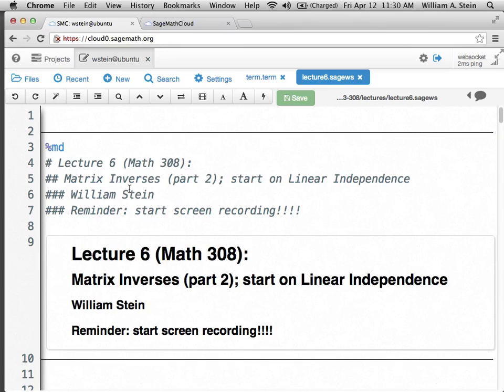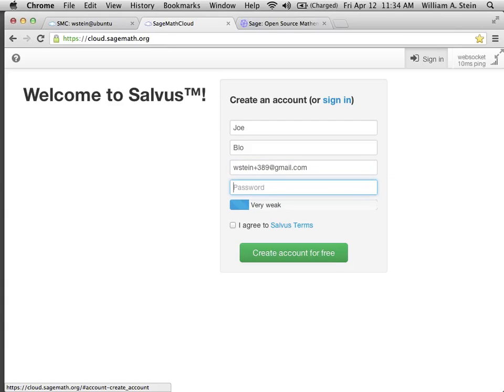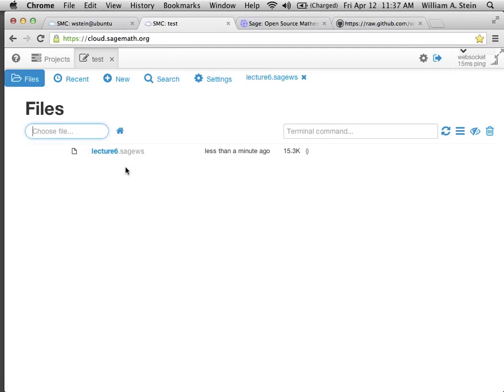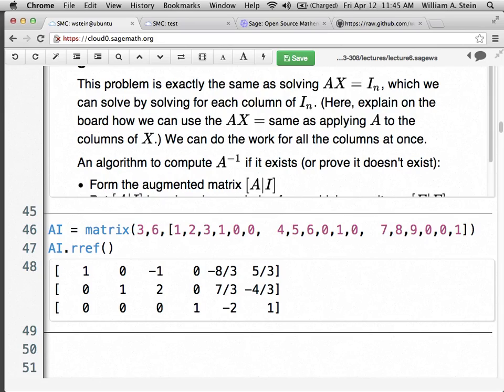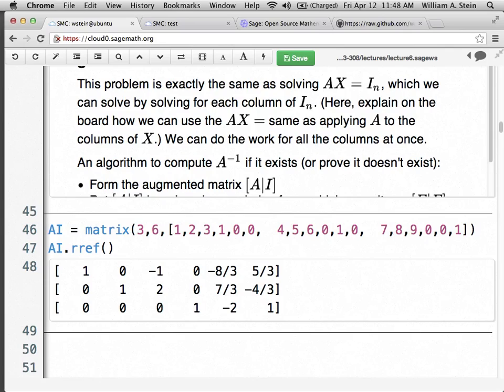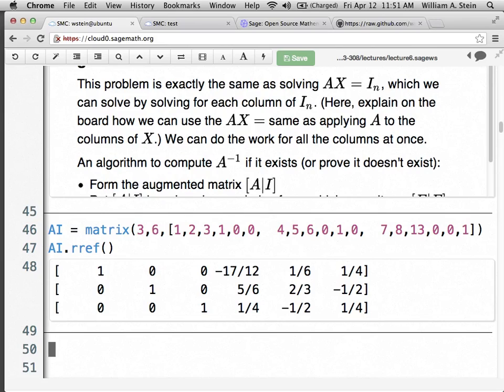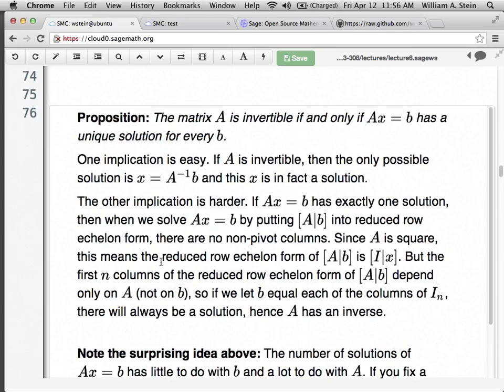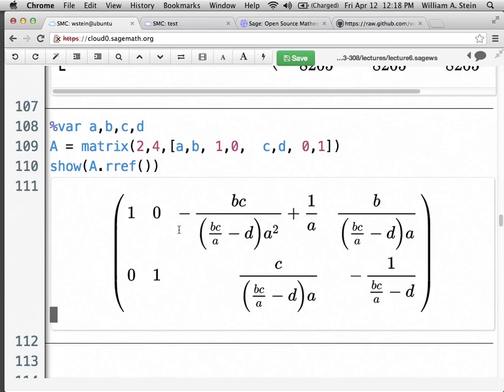Math 308 (linear algebra): lecture6 -- inverses of matrices (part 2)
This also starts with a very short tutorial of how to use